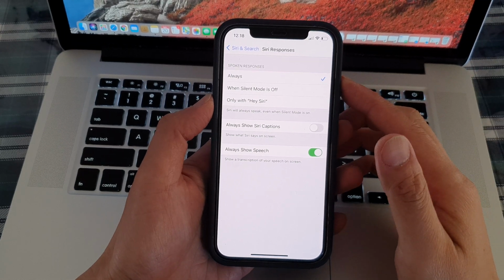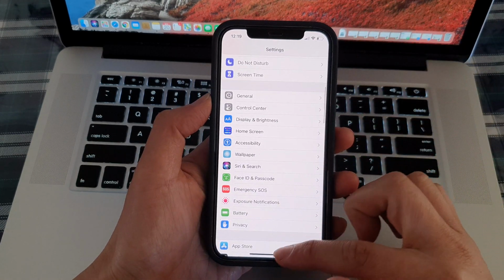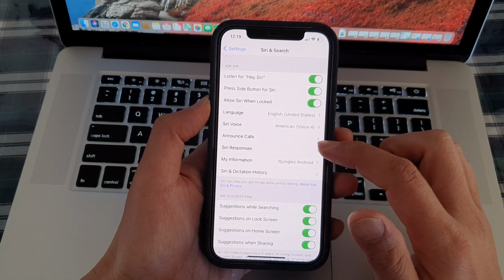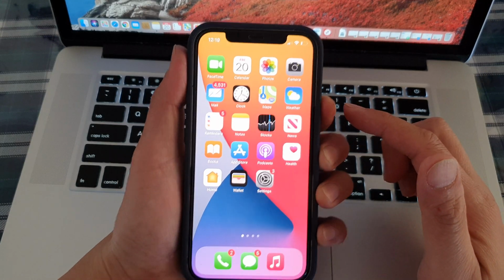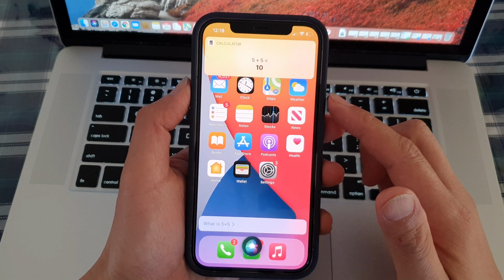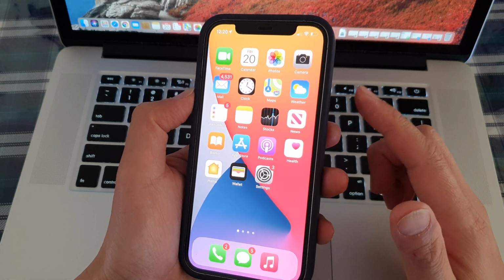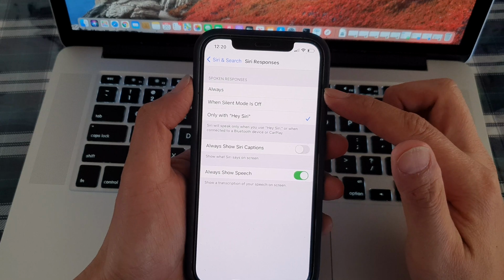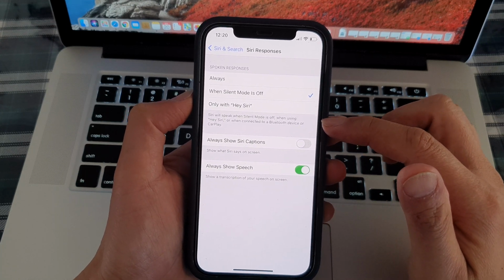iPhone 12: How to Turn Off Siri Spoken Responses & Only Display the Result on the Screen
Learn how you can turn off Siri spoken responses and only display the result on the screen on the iPhone 12 series.